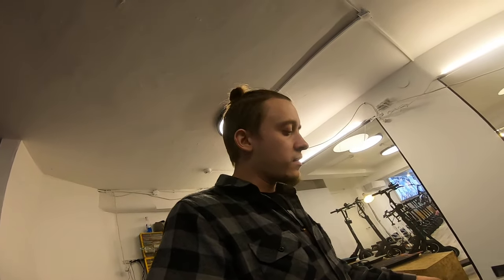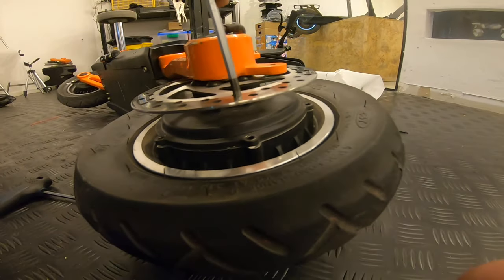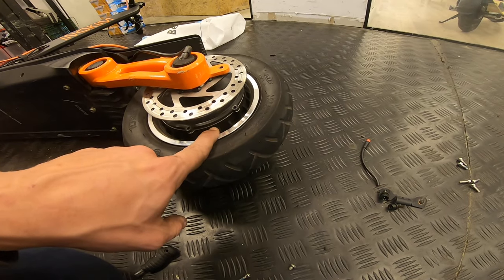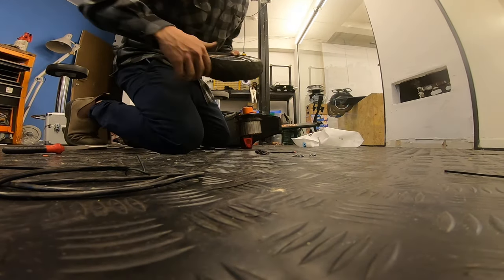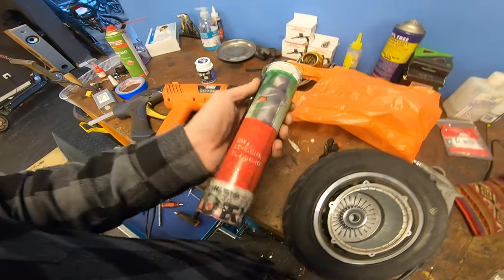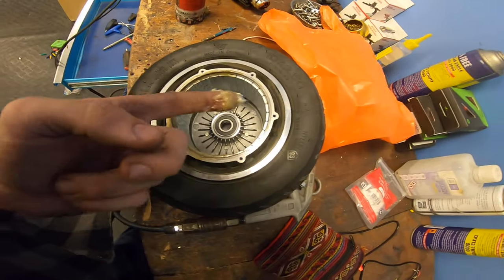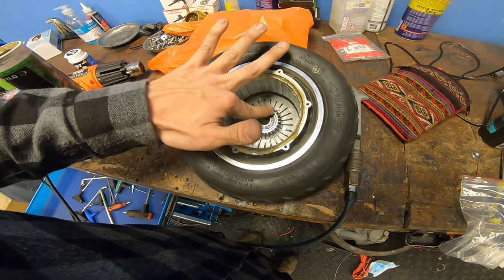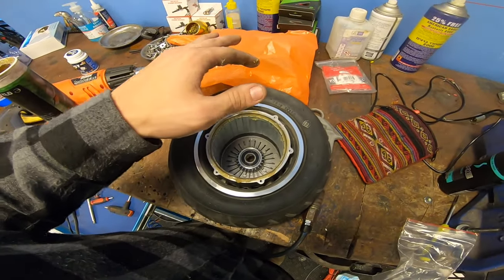Inokim OX motor removal and waterproofing